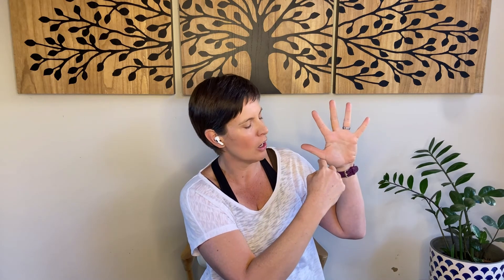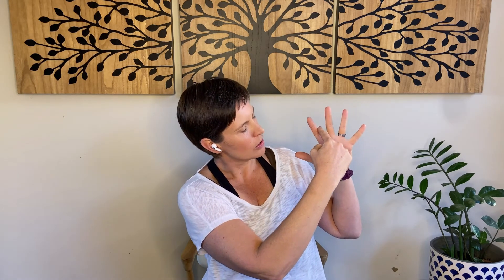5 Finger Breathing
Breathe in comfortably and breathe out a little longer - 5 Finger Breathing.

Focussing on the out-breath can be relaxing and help us feel calm.  I invite you to try 5 Finger Breathing with me and shift your attention away from thinking and be absorbed by the rhythm of your breath.